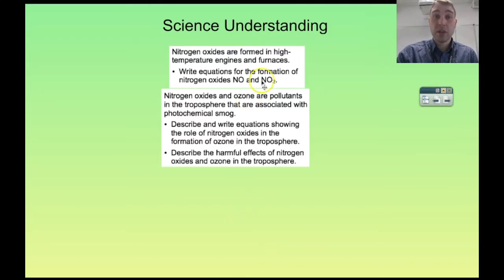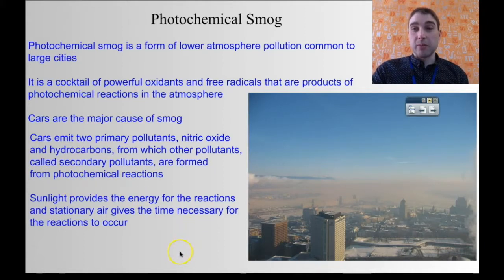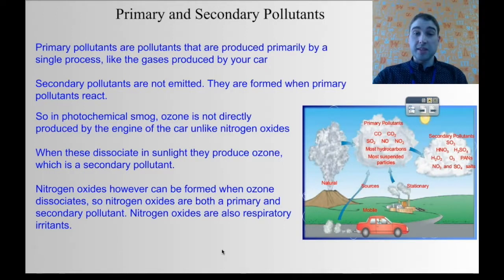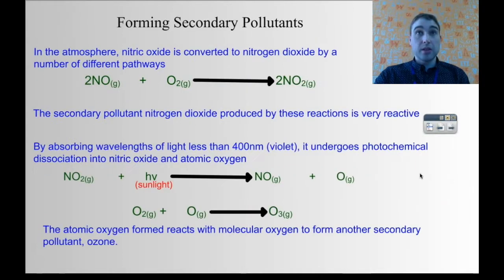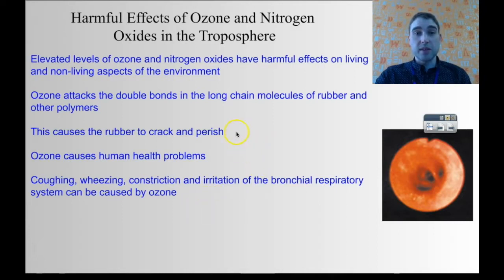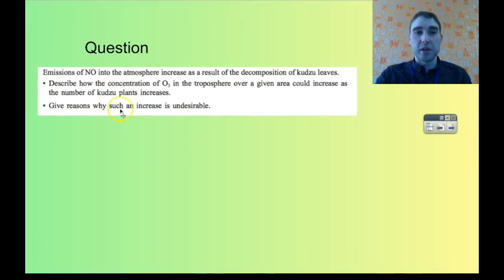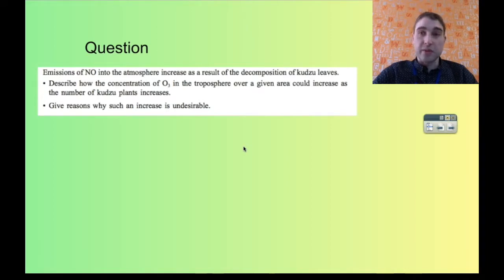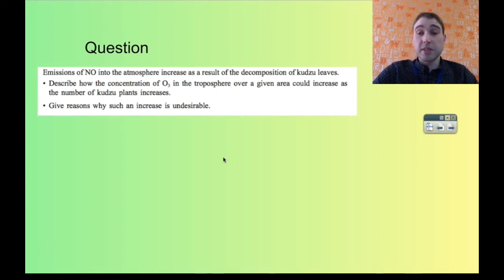Flippin' Science- Topic 1.2 Nitrogen Oxides and Ozone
In this video I talk about sources of NOx and the photochemical generation of ozone. I also talk about the effects of ozone in the troposphere.